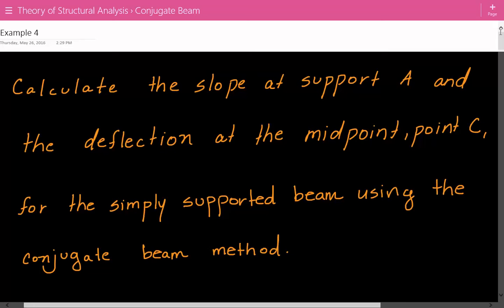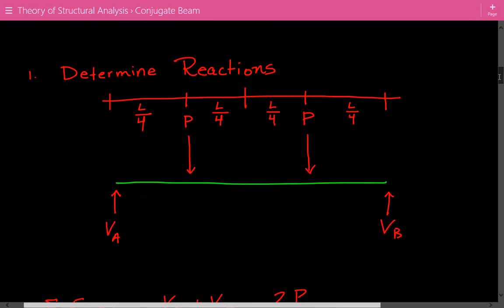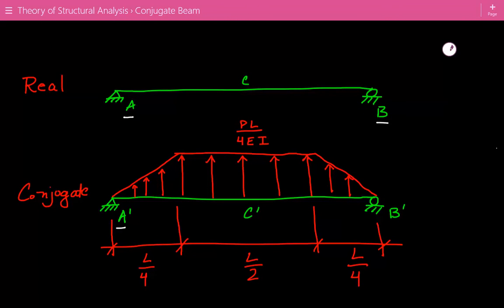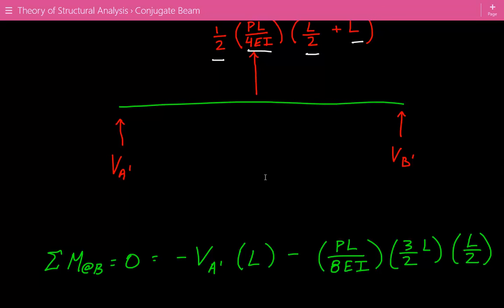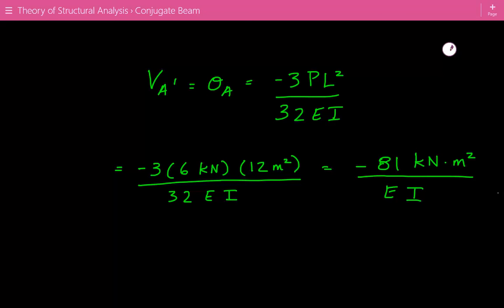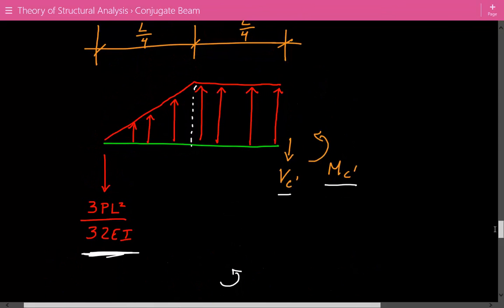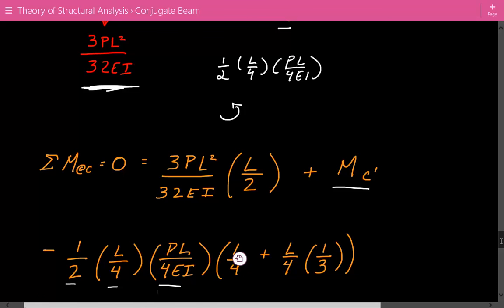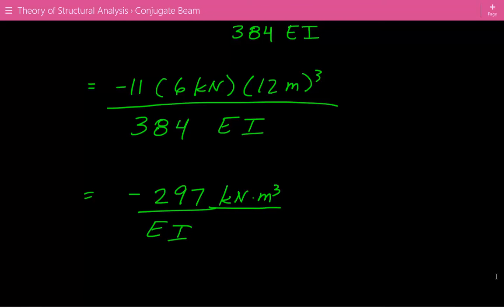Slope & Deflection of Beams Using Conjugate Beam Method, Structural Analysis for Example 4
Structural Analysis for Slopes and Deflection using Conjugate Beam Method - Example 4

Calculate the slope at the pinned support and the displacement at the midpoint for the simply supported beam using the conjugate beam method. EI is constant.

The conjugate beam method is a statics based technique for evaluating the slope and displacement of the elastic curve due to bending. The conjugate beam method is only applicable for elastic deformations in which the slope of the beam is very small. Also, this method only considers deflections due to bending. Since the deflection due to shear is much smaller than the deflection due to bending, it is typically omitted in engineering practice.

The first step is to define the variables. Instead of using actual values for load, length, Young’s Modulus, and moment of inertia, we will use variables.  At the end of the problem, we will plug in the actual values for each variable and attain numerical results.

The next step is to calculate the support reactions and draw the shear and bending moment divided by EI diagram for the beam. The bending moment divided by the EI diagram can serve as an aid in drawing the elastic curves.  Positive bending moment indicates that the beam bends concave up, and negative bending moment indicates that the beam bends concave down. Inflection points, which are changes in curvature, occur at points where the bending moment is zero.

The third step is to construct the conjugate beam for the real beam. The conjugate beam has the same length as the real beam. The supports for the conjugate beam are as follows:

A pinned support on a real beam corresponds to a pinned support on a conjugate beam.
A roller support on a real beam corresponds to a roller support on a conjugate beam.
A fixed support on a real beam corresponds to a free support on a conjugate beam.
A free support on a real beam corresponds to a fixed support on a conjugate beam.
An internal pin on a real beam corresponds to an internal hinge on a conjugate beam.
An internal roller on a real beam corresponds to an internal hinge on a conjugate beam.
An internal hinge on a real beam corresponds to an internal roller on a conjugate beam.

Generally speaking, if the real support allows a slope, the conjugate support must be capable of developing a shear, and if the real support allows a displacement, the conjugate support must develop a moment.

After drawing the conjugate beam, the moment divided by EI is overlaid on top of it and serves as the conjugate load. The direction of the moment divided by EI diagram always acts away from the beam. Consequently, if the moment is negative, the diagram will point down,and if it is positive, the diagram will point upwards.

Then, solve for the slope and displacement using the conjugate beam theorem.  The first theorem states that the slope at a point in the real beam is numerically equal to the shear at the same location in the conjugate beam. The second theorem states that the deflection at a point in the real beam is numerically equal to the bending moment at the same location in the conjugate beam. To apply these theorems, take a sectional cut on the conjugate beam at the location where the slope or displacement is to be found on the real beam. There will be an internal shear and or bending moment at this location and should be shown on the conjugate beam in the positive sense.. Solve for the conjugate shear and or bending moment using statics.

The last step is to plug in the actual values of the load, beam length, Young’s Modulus, and moment of inertia into the slope and displacement expressions obtained in the previous step. It is always a good idea to compare the numerical values for the slope or displacement to the sketch of the assumed elastic curve. Positive values means the slope is counterclockwise and the displacement is upward.